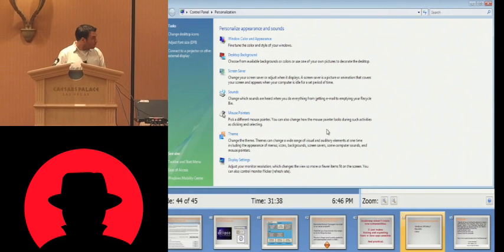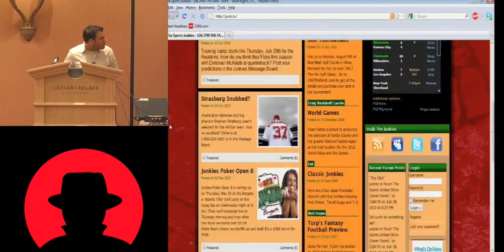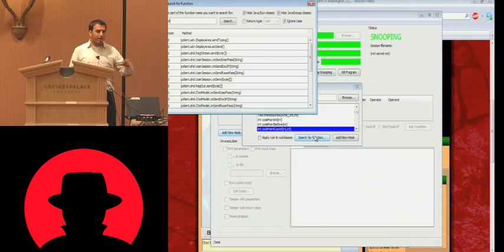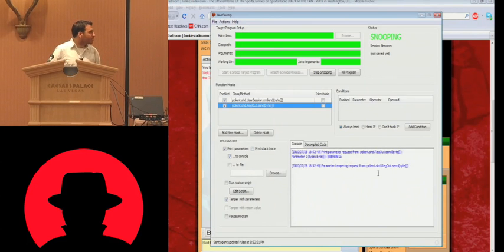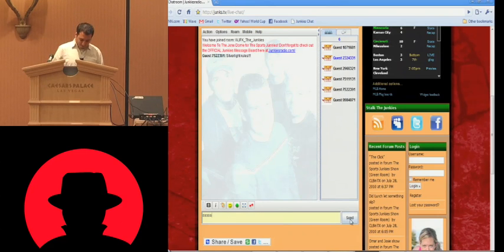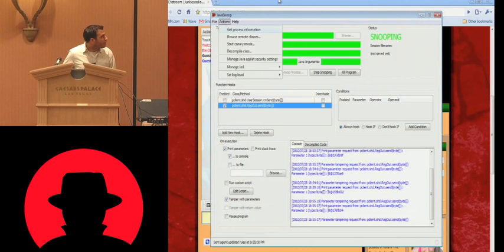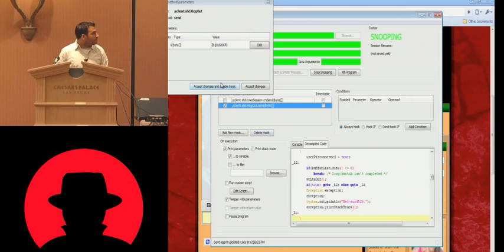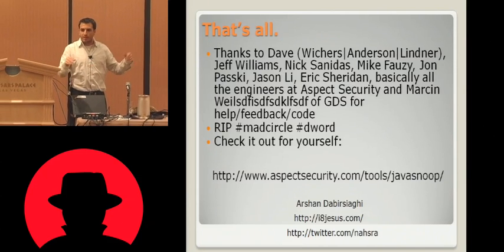Black Hat USA 2010: JavaSnoop: How to Hack Anything Written in Java 3/4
Speaker: Arshan Dabirsiaghi

Anybody who has assessed anything with a thick Java client has probably been frustrated beyond belief and unhappy with their coverage, but that's only because this tool hasn't been released yet. We created a tool that allows you to easily jump into any JVM on your machine, and tamper with class bytecode, method parameters, return values - without requiring any pesky original source code, or the most elusive artifact - skill! What happens when that applet you want to hack uses serialized objects over a custom encryption scheme, and you have 40 hours to break it? Theoretically, you know that's not good enough, but who cares about "theoretically"? JavaSnoop will allow you to intercept calls inside the JVM for tampering with data before it gets to the network, while its still in object form! What happens when that fancy desktop tool you have has an expired license? JavaSnoop will allow you to make that isLicensed() check return the value you want, instead of the value you didn't pay for. All this in a nice, portable GUI tool. I can't wait to enable you!